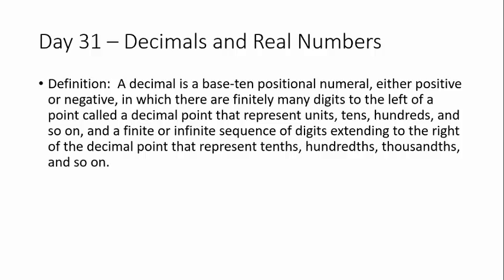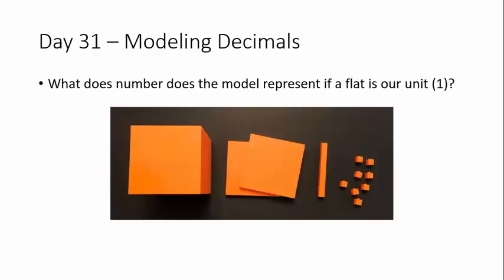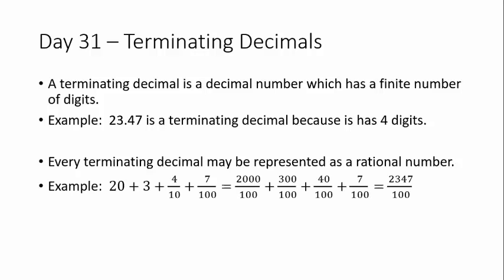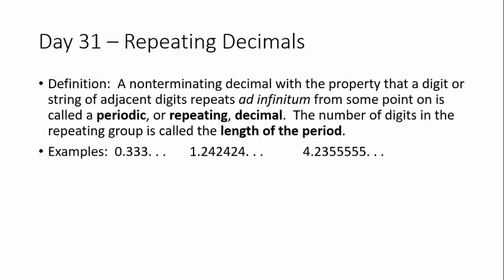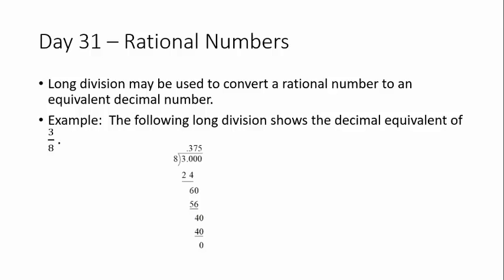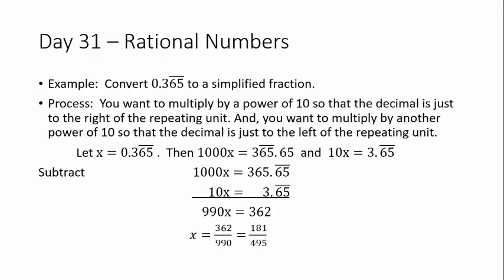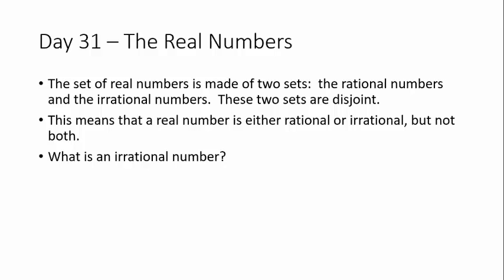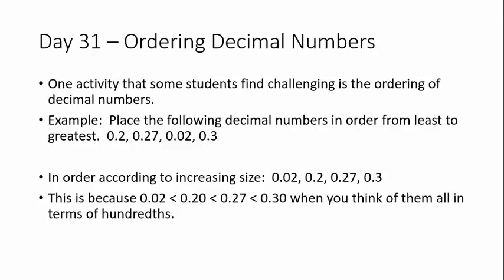111 Day 31 Video